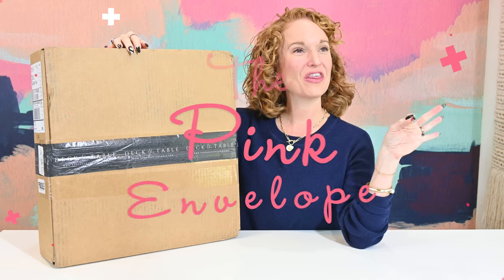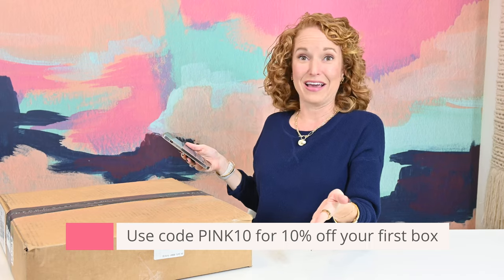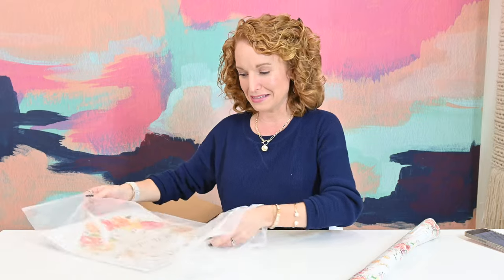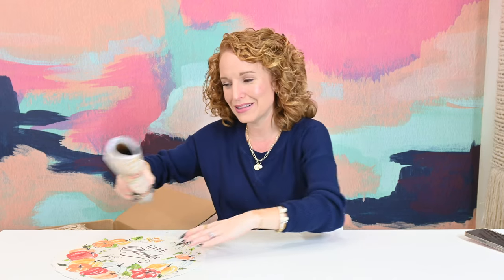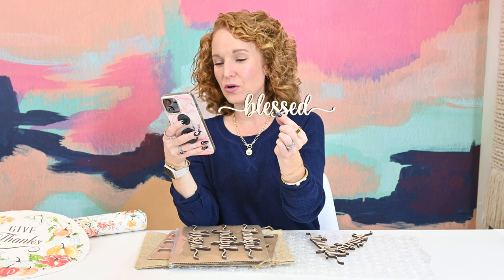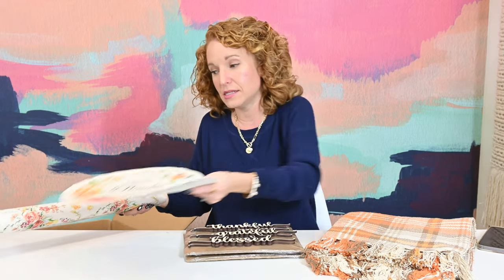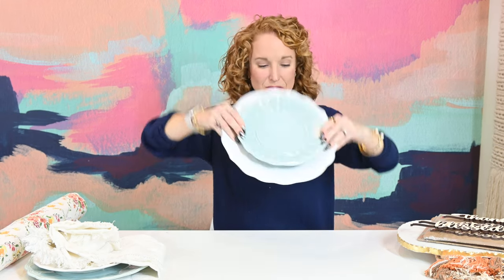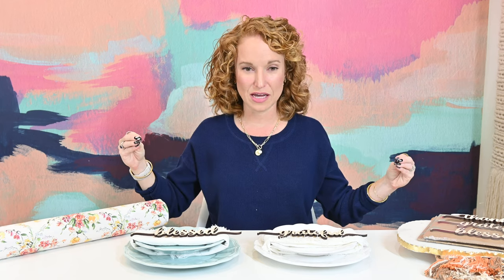✨New✨Box Follow-Up - Deck it Box Thanksgiving Tablescape Decor | Spoilers + Halloween Tablescape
I am so excited to share with yall my 2nd Deck it Box by Deck the Table.  This new box is the Deck it Box Thanksgiving Tablescape decor box but I also show off my Halloween tablescape by Deck it Box as well.  There are a few Halloween boxes still left (if you are interested).

Deck it Box Thanksgiving by Deck the Table
  - Frequency: Holiday based (6 box options) *not recurring as of today*
  - Price: $99 (price dropped)
  - Shipping: based on your location

Itemized Items in Box:
  - The Table Bunch add-on - $35.00 - Paper table runner & set of 10 Paper placemats (retails $44.00)
  - Pumpkin Seed Throw - 50”x60”
  - Pumpkin Shaped Marble Serving Board with gold foil edging - 12” x 2”
  - Set of 9 Wood Place Cards - ¼” baltic birch - Thankful Grateful Blessed

Need more? ADDITIONAL Napkins & Acrylic Napkin Rings are available while supplies last.

About Deck it Box:
  - This box darts shipping 10/11/2022 & last day to order & get this box is Oct 31st
  - Add-on option: the Table Bunch which includes a set of paper placemats and a floral paper table runner for $35 ($44 in retail value).
  - Join the waitlist, as boxes become available, people on the waitlist will be contacted first to snag a box.
 - Boxes By Holiday currently available - Valentines, Easter, 4th of July, Halloween, Thanksgiving, & Christmas
 - 3-5 high-quality tabletop products in every box

This is the Thanksgiving Table Decor box but the Halloween Box was their first Deck It Box to launch. This year they will have a Halloween, Thanksgiving, & Christmas box only on a non-subscription basis and then launch into the full subscription in 2023. The Deck It Box is a curated table decor box with 3-5 high-quality tabletop products that instantly deck your table for the holiday. This box is for anyone who loves celebrating the holidays and gathering around the table with the ones they love. Whether you sprinkle the festive or deck the halls, the DECK IT BOX is here to transform your table from every day to holiday!